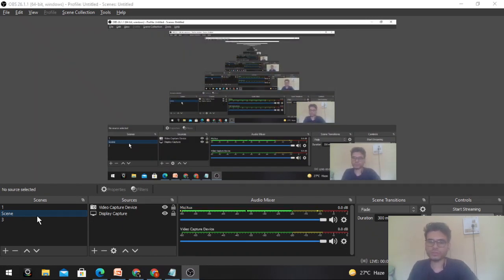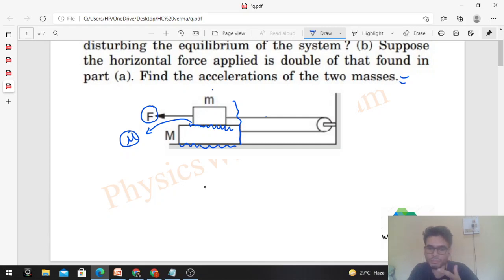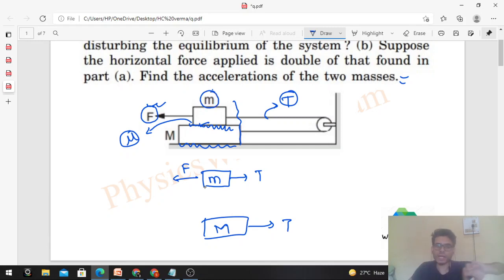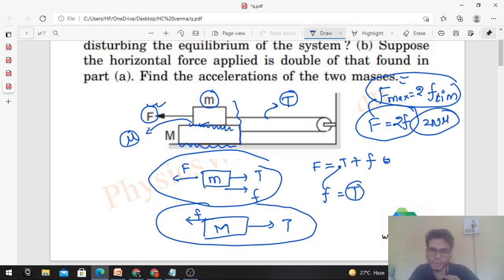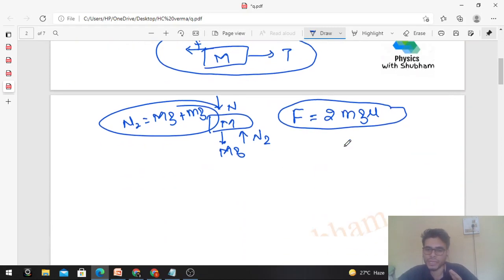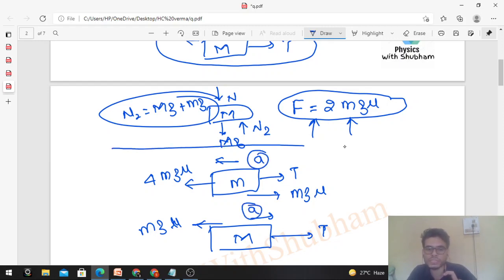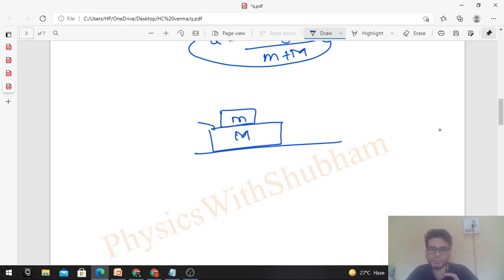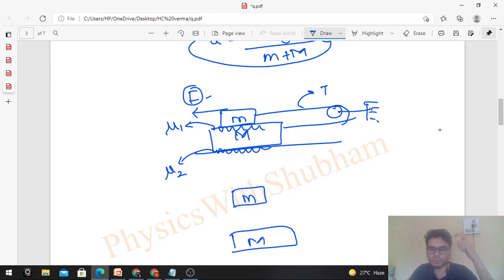The friction coefficient between the two blocks shown in figure (6-E9) is µ but the floor is smooth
The friction coefficient between the two blocks shown in
figure (6-E9) is µ but the floor is smooth. (a) What
maximum horizontal force F can be applied without
disturbing the equilibrium of the system ? (b) Suppose
the horizontal force applied is double of that found in
part (a). Find the accelerations of the two masses.